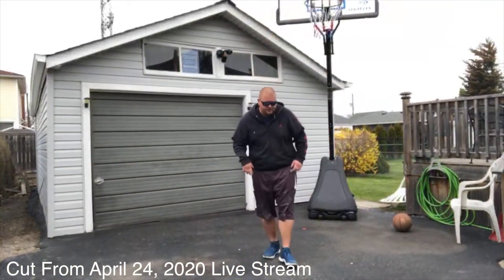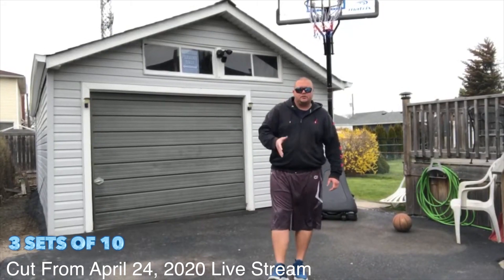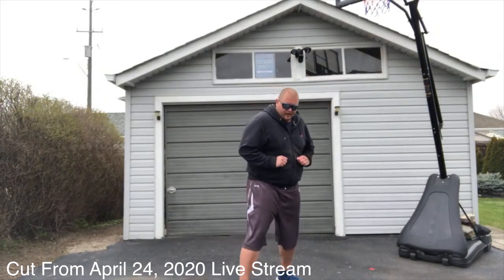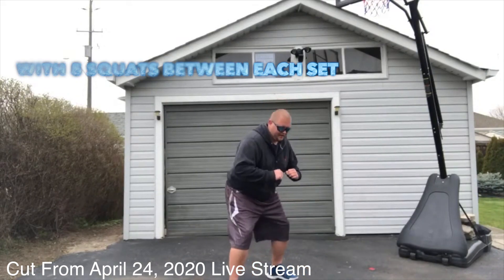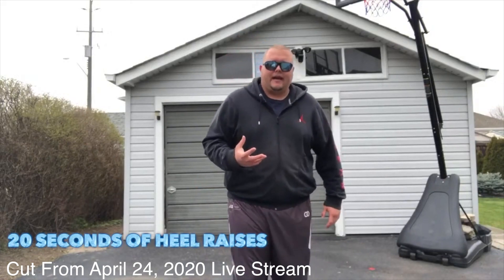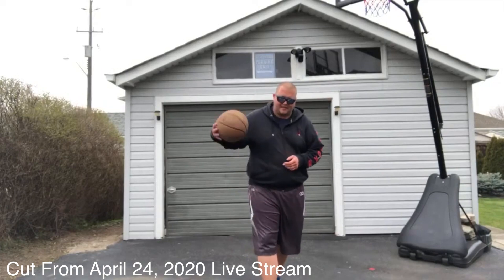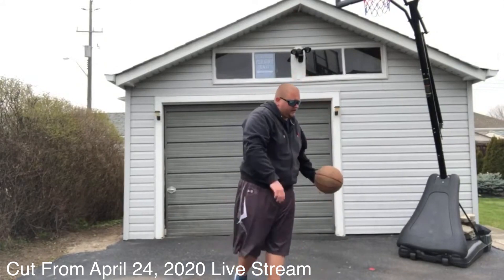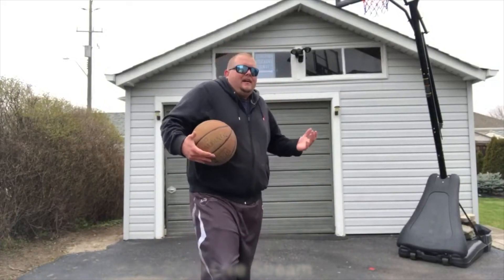Step Back Strength Workout For Basketball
Step Back Strength Workout For Basketball, check out this amazing lower body Basketball workout that you can do to help improve your step back jump shot. The step back jump shot relies on single leg strength and these Basketball workouts will help you engage and strengthen your single leg strength.

1 on 1 Basketball Training (Hamilton Ontario and Surrounding Areas)